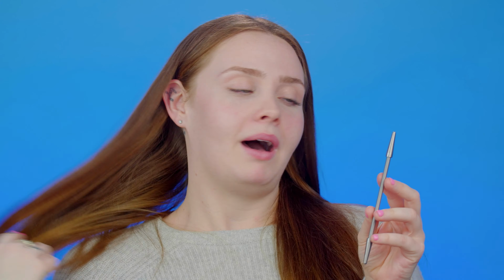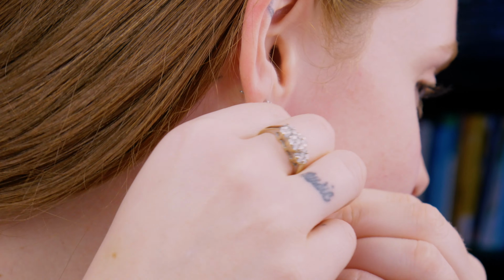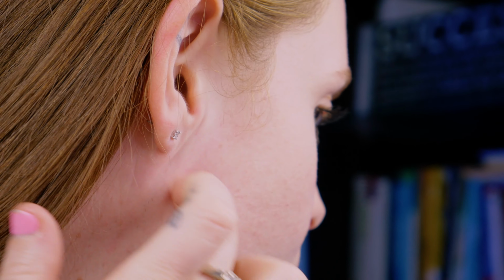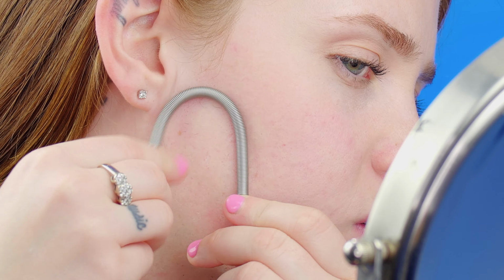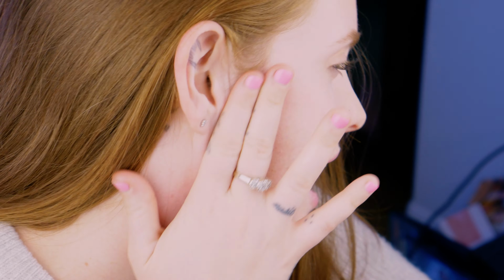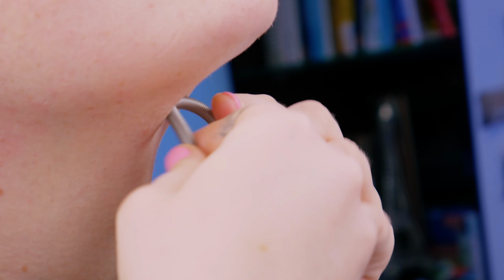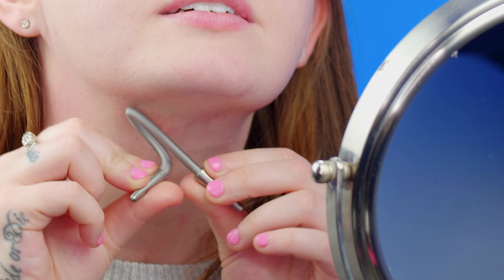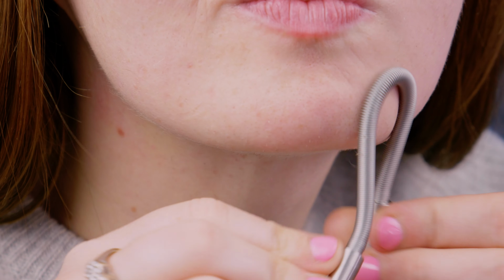Easy Facial Hair Removal: R.E.M. Spring Review | Hayley Herms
‣ R.E.M. Spring Review - Easy Facial Hair Removal

I N F O:
Facial hair is something I’ve been dealing with since I was in college and definitely a big insecurity of mine. When R.E.M Spring Stainless Steal reached out to me to try out their easy facial hair remover, I HAD to try it out for you guys so stay tuned and fine out if its a miracle or a curse!